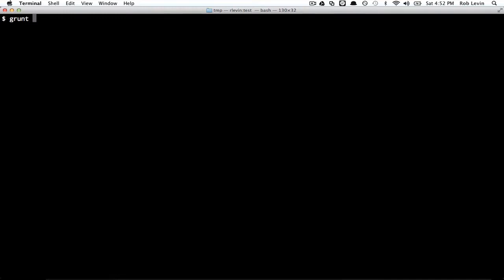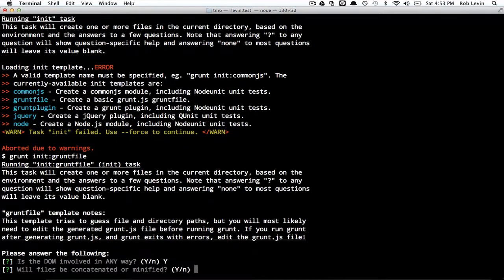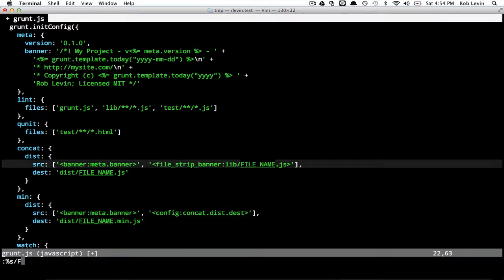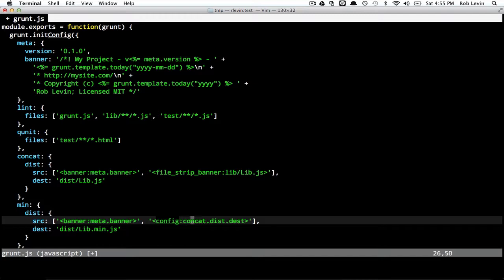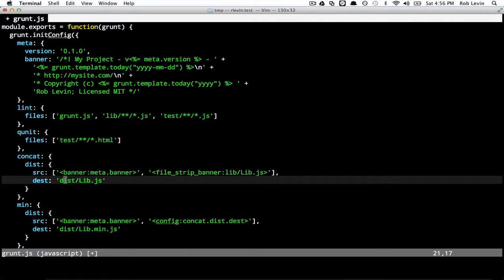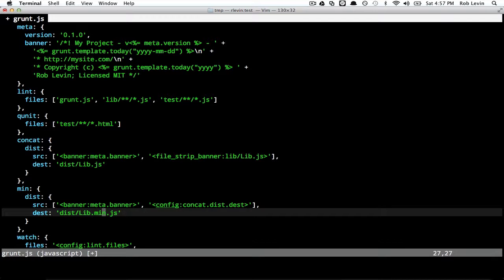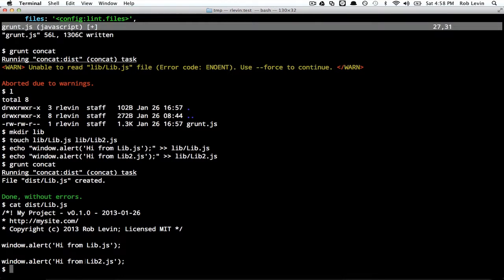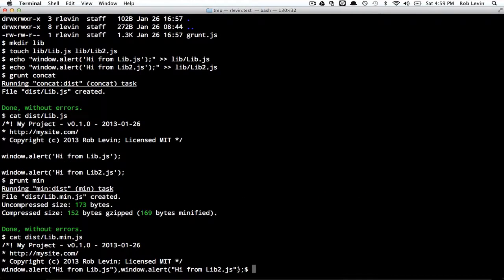How To Code: Grunt 1 - Concat Minify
In this episode we use grunt.js and look at how the concat and min tasks work.

how to code grunt.js